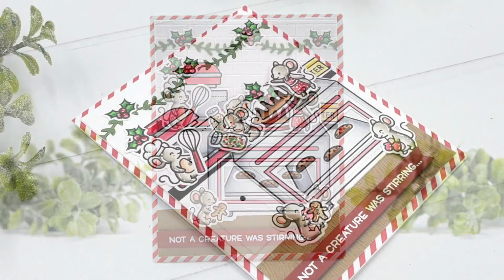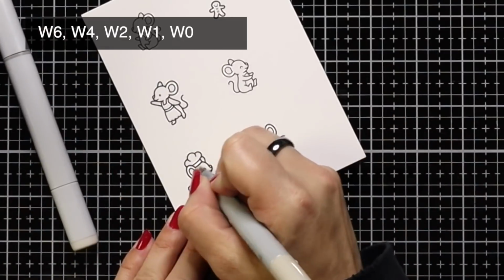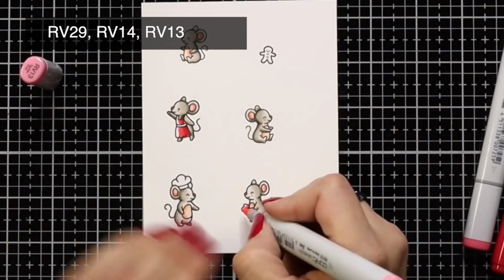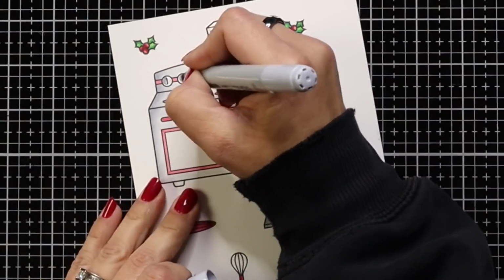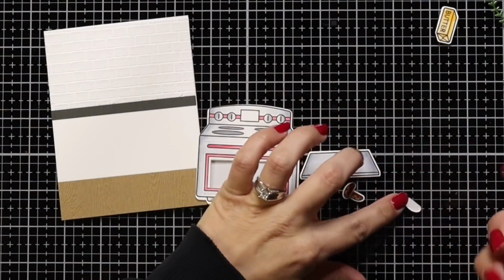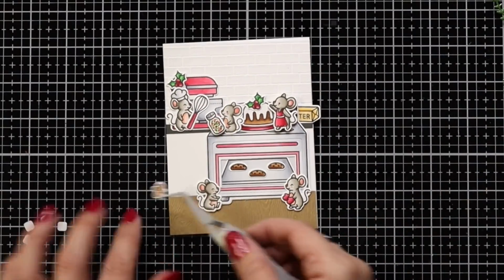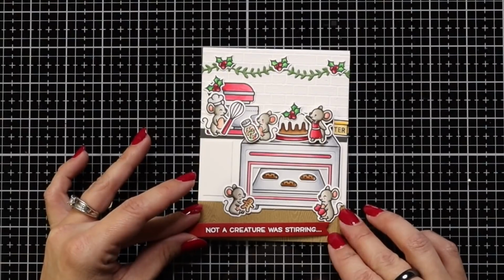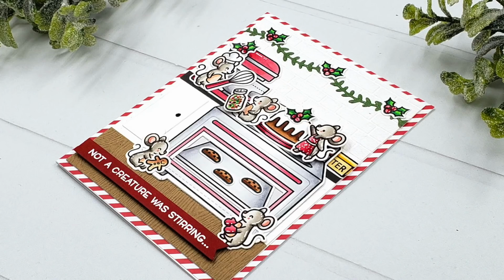Creating a textured card background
to see our products, more ideas and inspiration! In this video, Lawn Fawn Video Design Team member Mindy shows us how to create a fun textured brick background for a sweet kitchen scene! Her card design features A Creature Was Stirring, Baked with Love and Sprinkled with Joy along with the Brick Stencil!

• 80 lb. cardstock - white